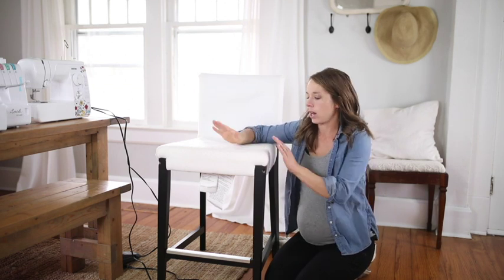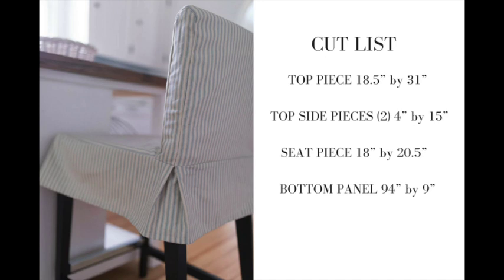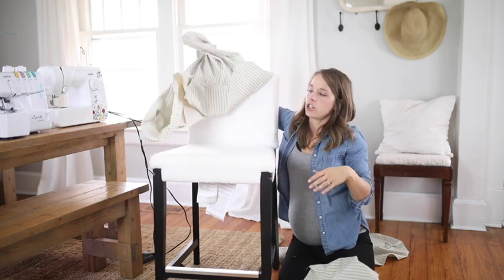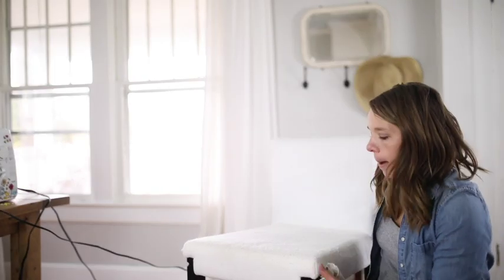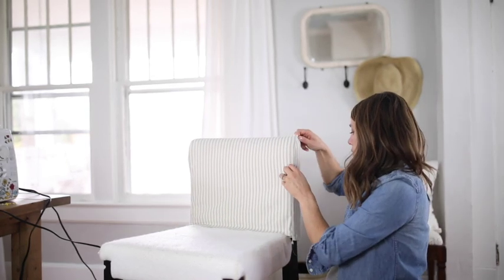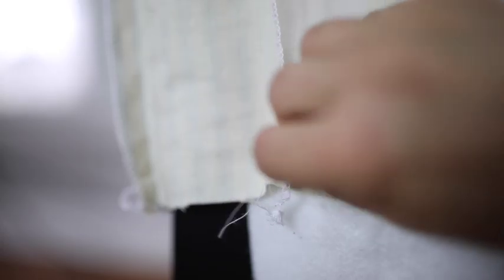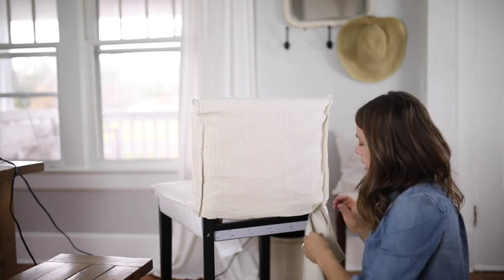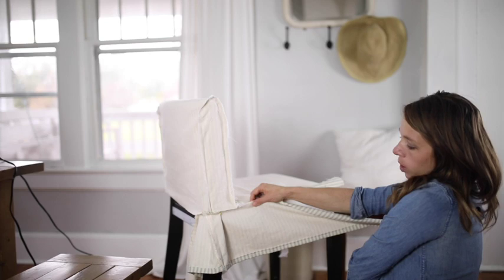How to Sew a Parsons Chair Slipcover for the IKEA HENRIKSDAL Bar Stool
Learn how to sew a parsons chair slipcover for the IKEA HENRIKSDAL bar stool.  This henriksdal chair cover sewing pattern includes a video tutorial.

Ticking stripe fabric
IKEA HENRIKSDAL bar stool

A local blogging friend asked me if I could make a slipcover for the IKEA HENRIKSDAL bar stool.  She bought three for her new kitchen renovation and wanted covers that fit in with her style.  All the slipcovers on the market just didn't have the charm and tailored feel she was hoping for.

I have never sewn a parsons chair slipcover before, but I knew I was up for the challenge.  After all, it couldn't be any harder than a wingback chair slipcover!

I loved the fabric as soon as I saw it.  I knew it would make an amazing slipcover for the IKEA HENRIKSDAL bar stool. The ticking stripe transforms the basic bar stools into gorgeous chairs with farmhouse style.